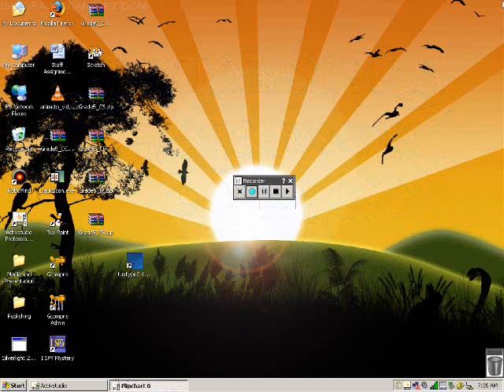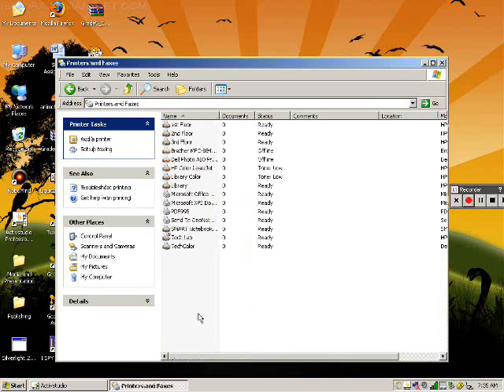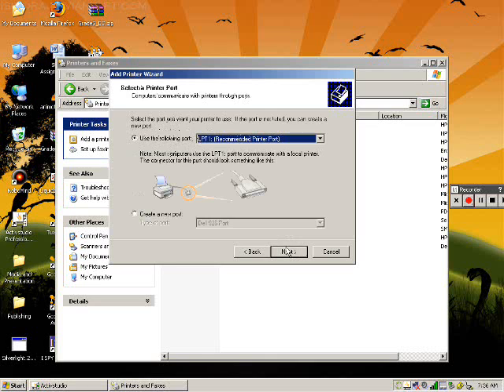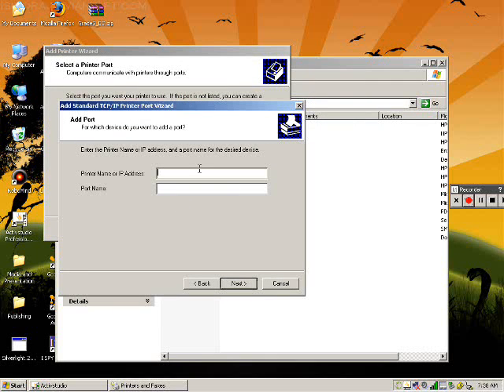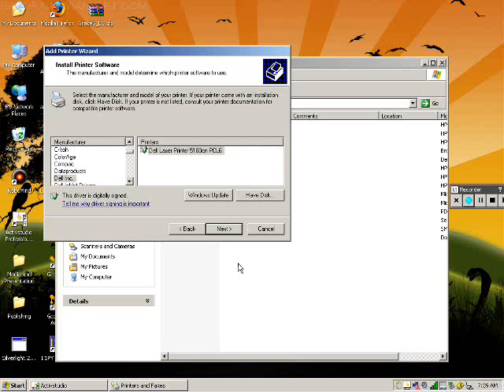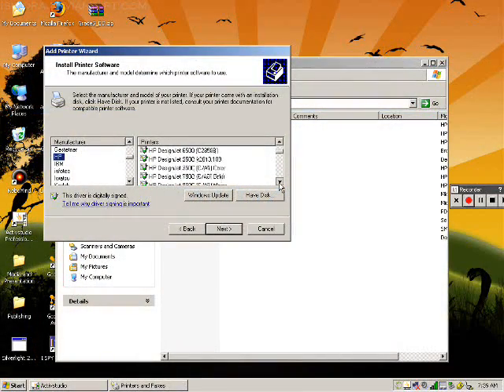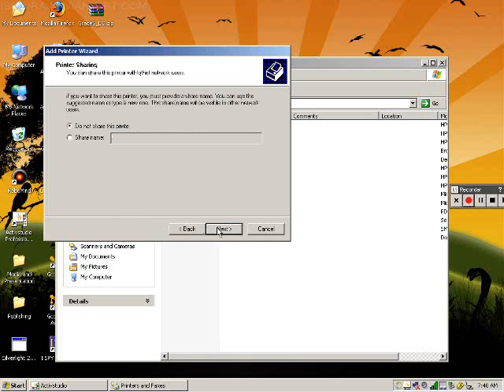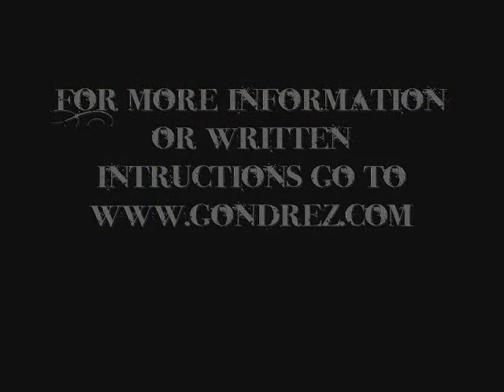Adding Network Printer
How to add a printer at Fletcher